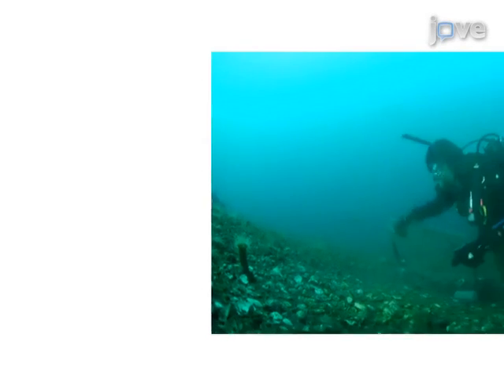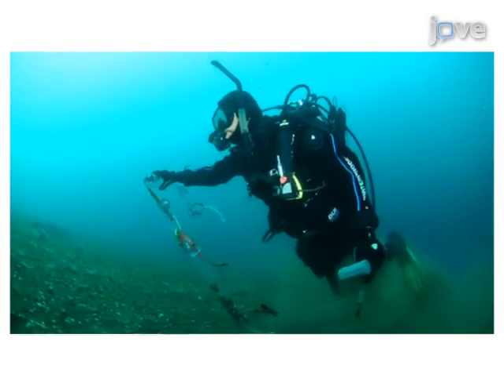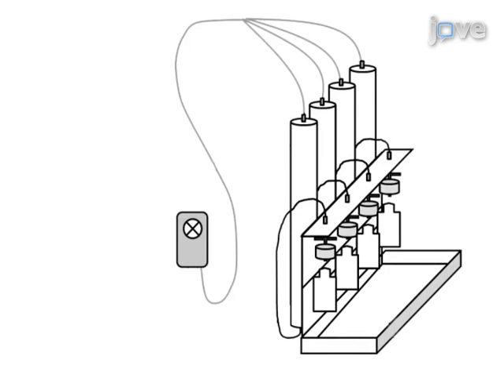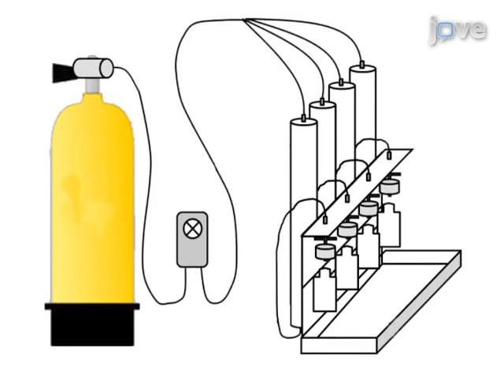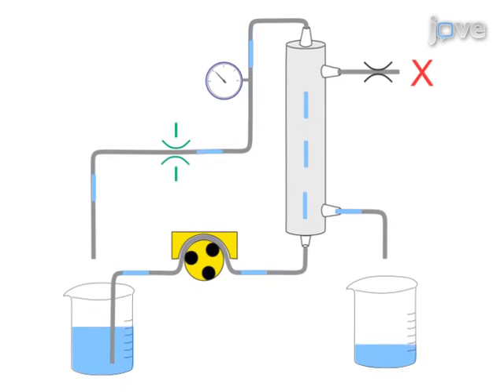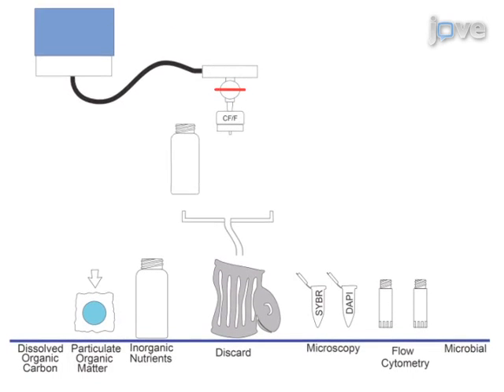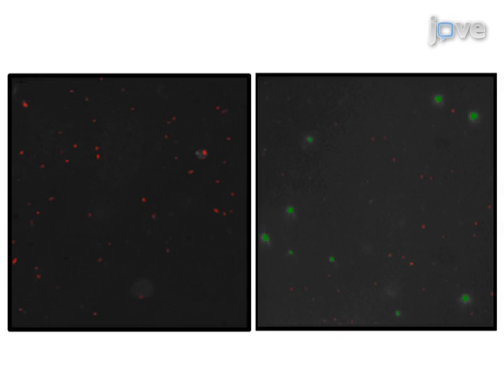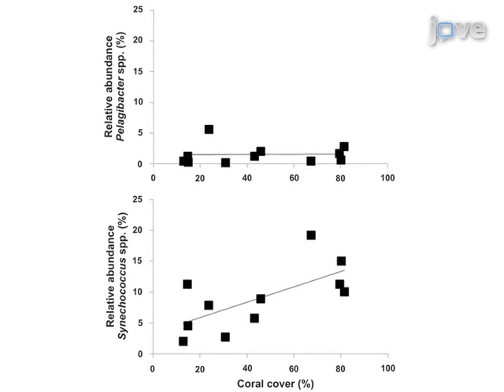Water Chemistry and Marine Microbiology Guide | Protocol Preview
Unraveling the Unseen Players in the Ocean - A Field Guide to Water Chemistry and Marine Microbiology -  a 2 minute Preview of the Experimental Protocol

Andreas Florian Haas, Ben Knowles, Yan Wei Lim, Tracey McDole Somera, Linda Wegley Kelly, Mark Hatay, Forest Rohwer
San Diego State University, Department of Biology; University of California San Diego, Scripps Institution of Oceanography;

Here, we present a comprehensive protocol to assess the organic and inorganic nutrient availability and the abundance and structure of microbial and viral communities in remote marine environments.